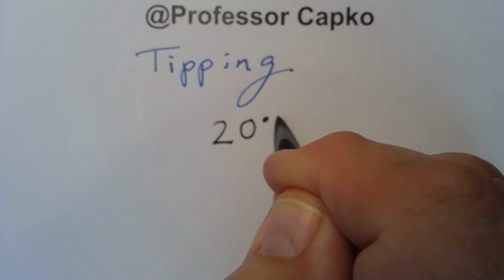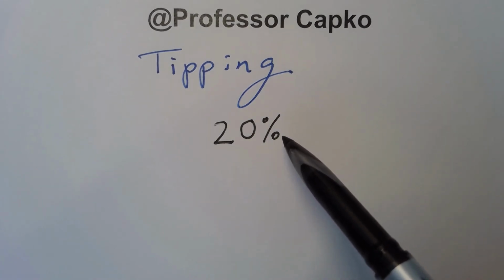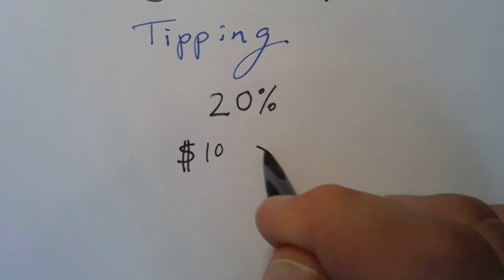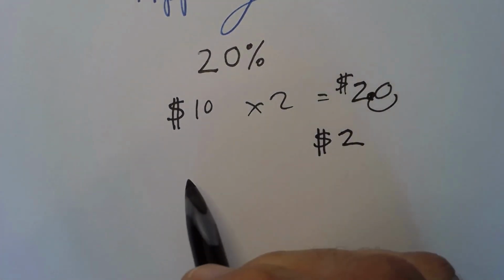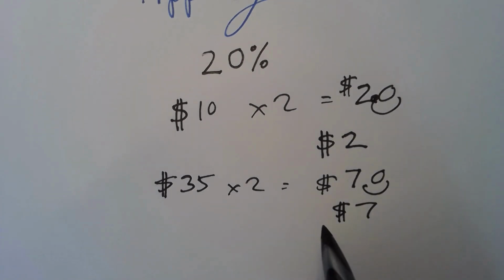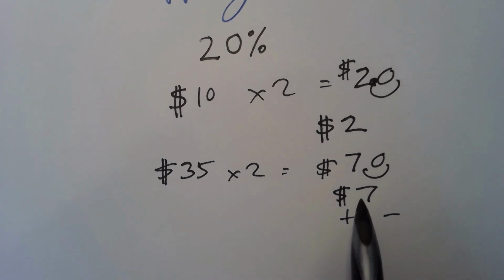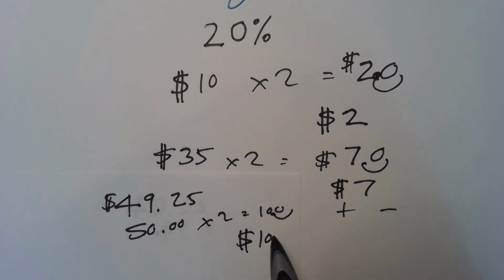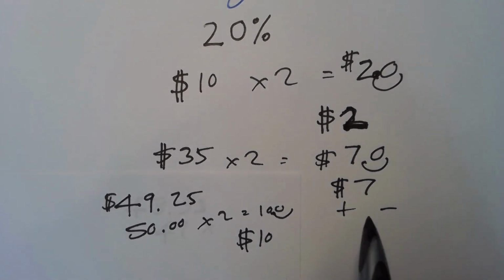How You Can Easily Calculate a Tip in Your Head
I show you how to easily calculate a tip in your head based upon a percentage of the bill. This works for tipping servers, delivery drivers, barbers, salon personnel, and others.

Put down in the comments what you believe a good tip is.